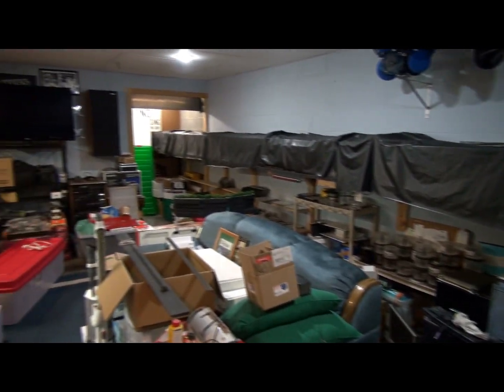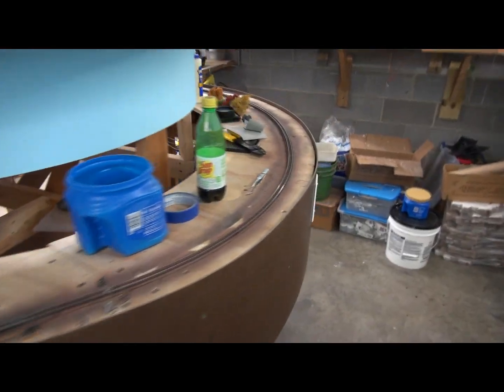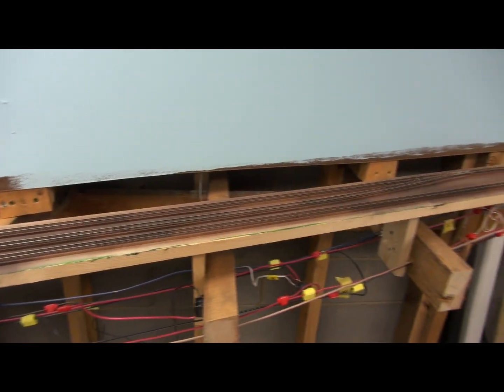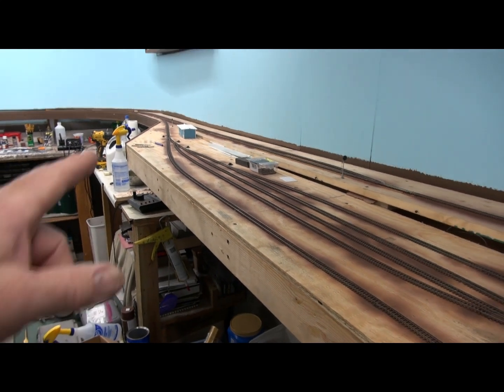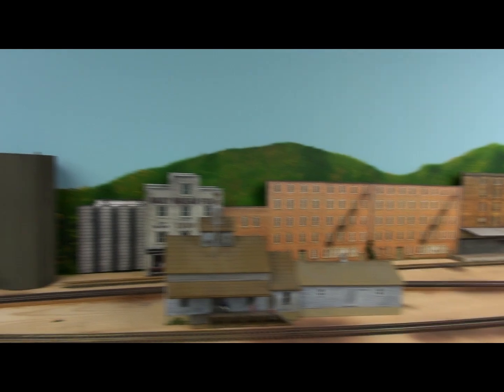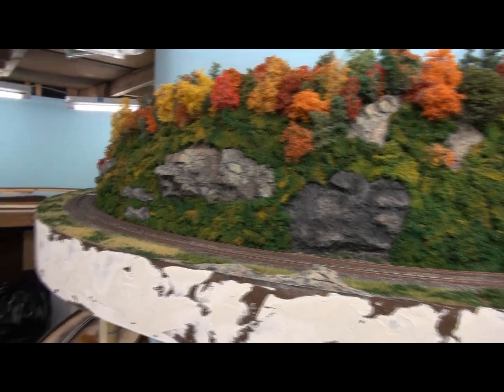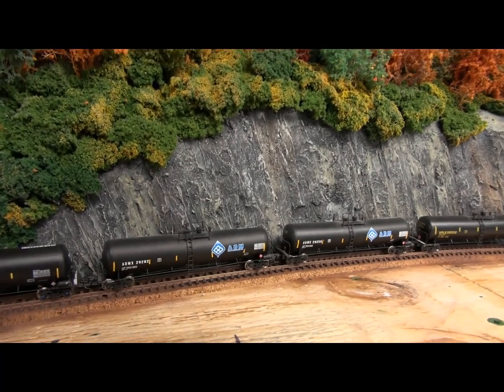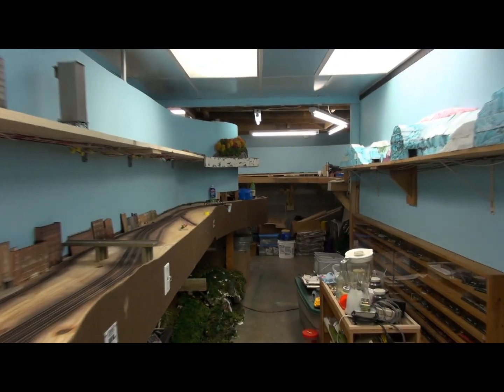LAYOUT UPDATE!!! LAYOUT TOUR Jan 25, 2024